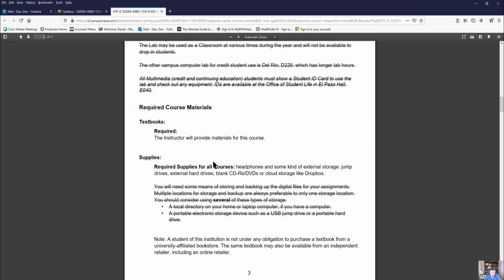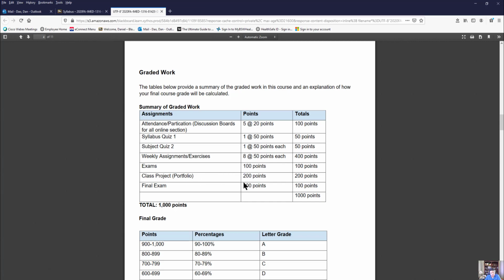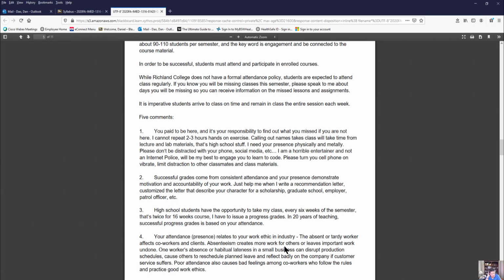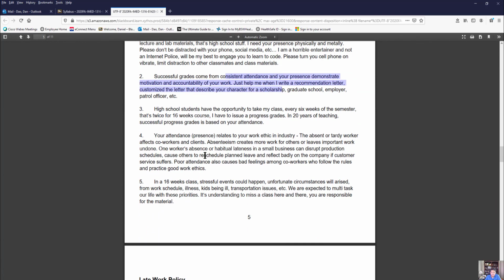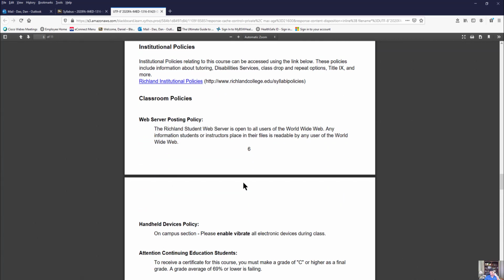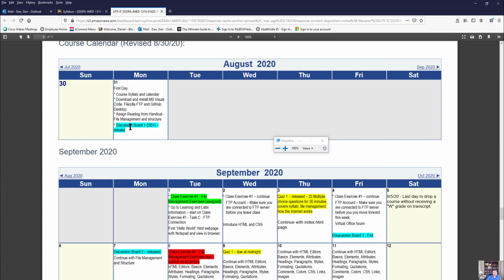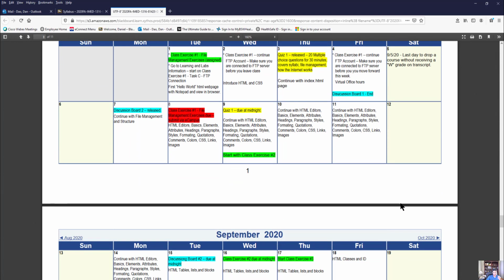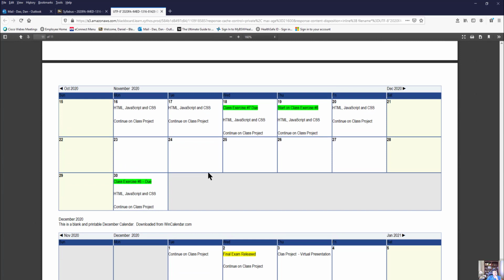IMED 1316/1436.81428 Fall 2020: Welcome Message!